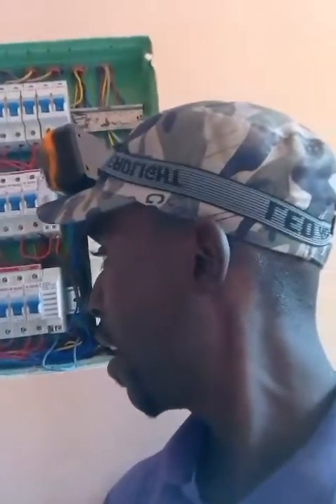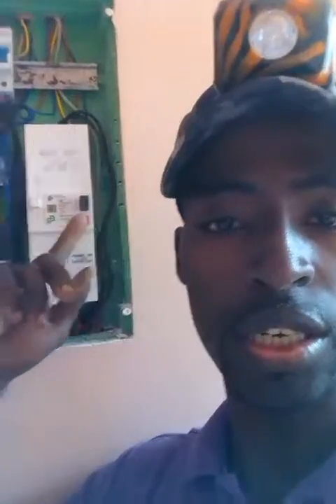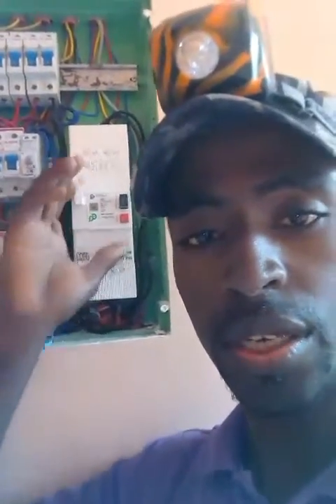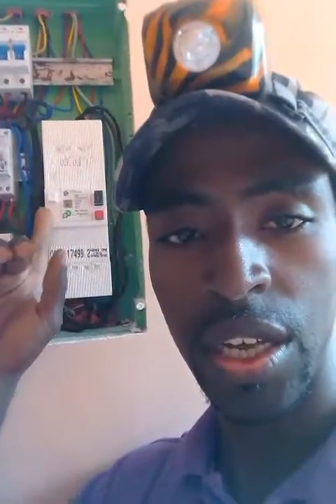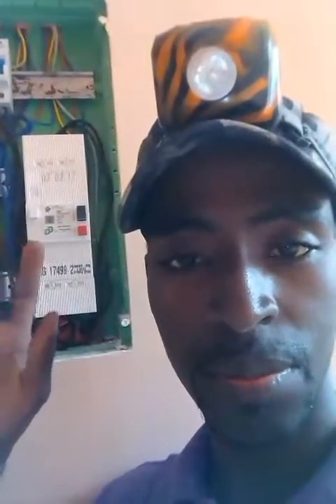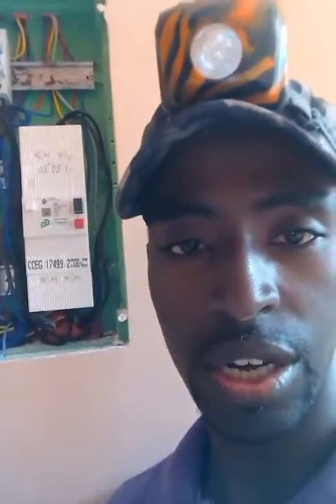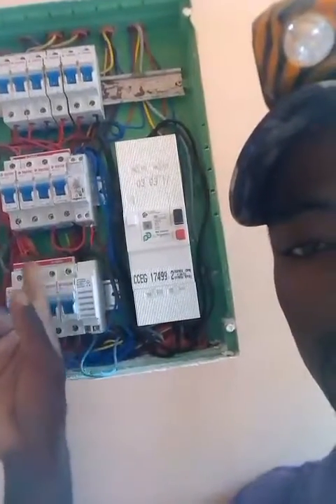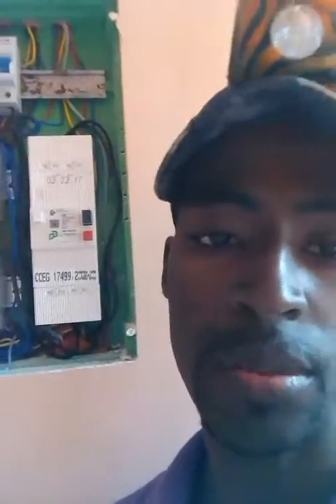the Qualified electrician explain حفى اد اوهنا يشرح بالانجليزي المملكة المغربية